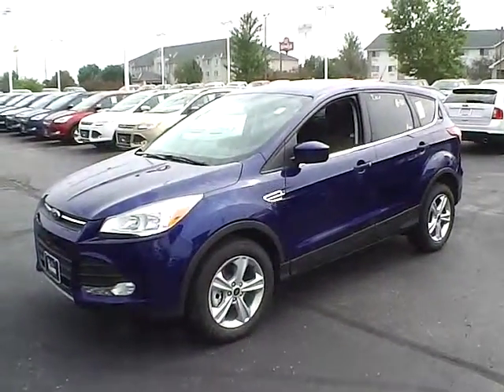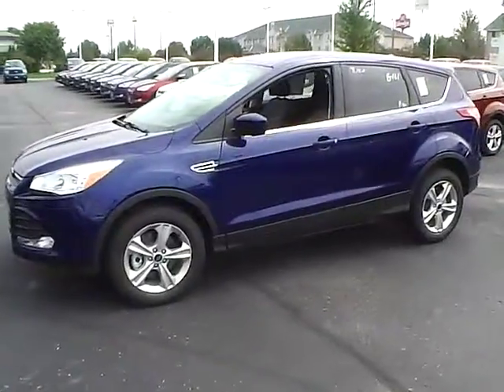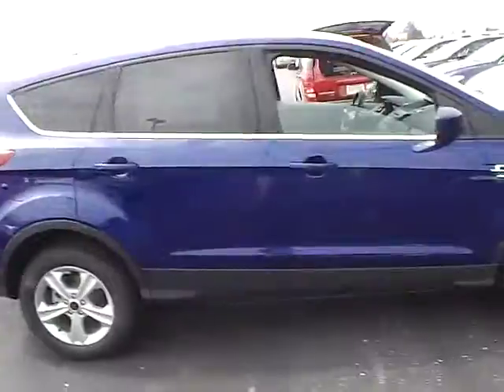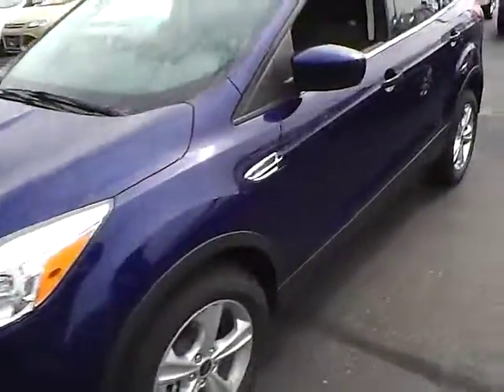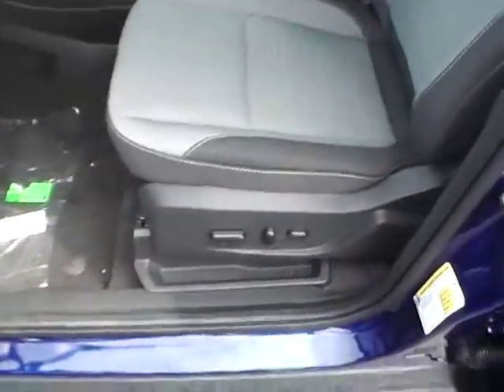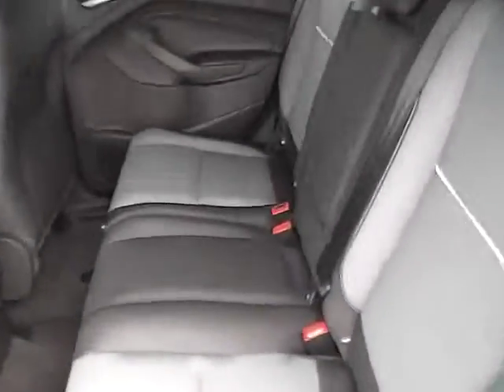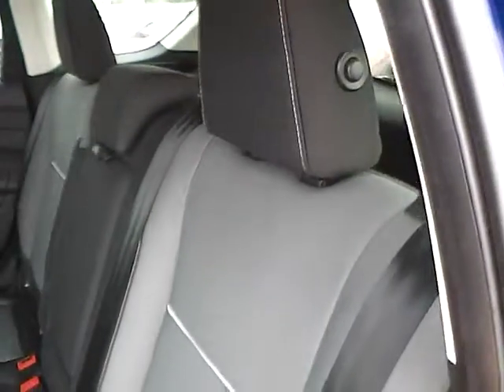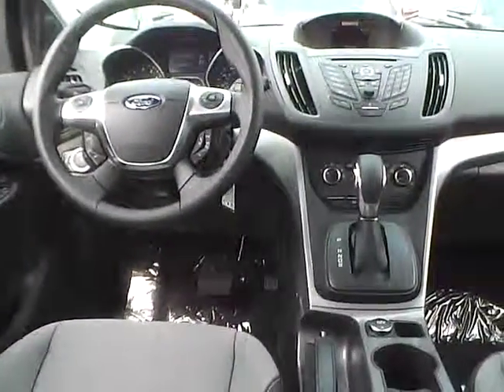2014 Ford Escape SE For Sale Columbus Ohio